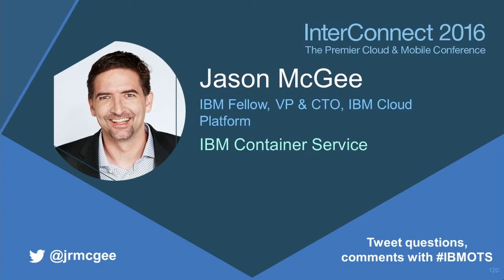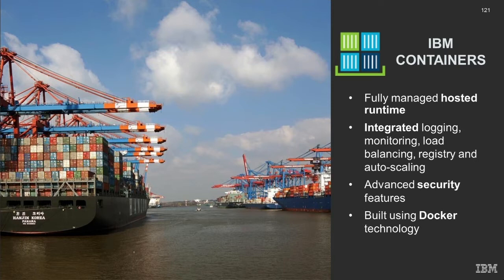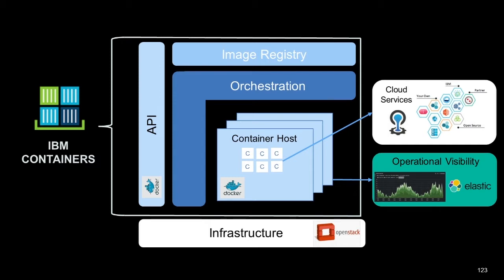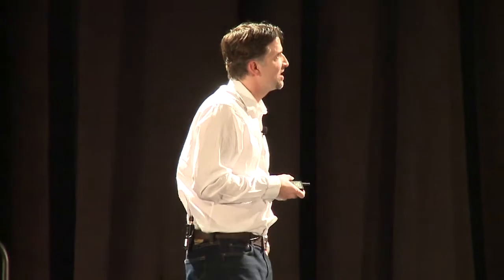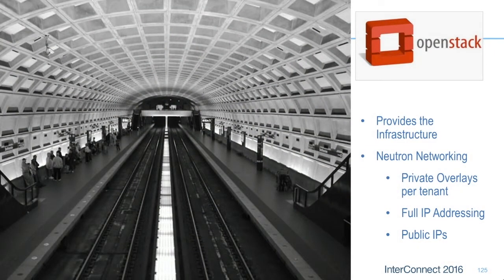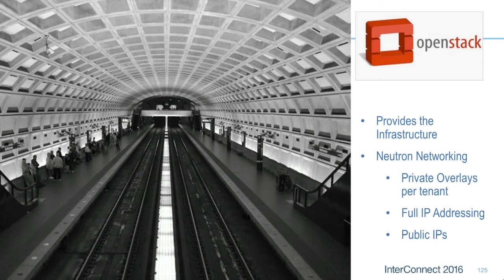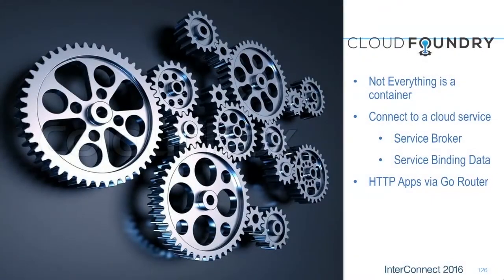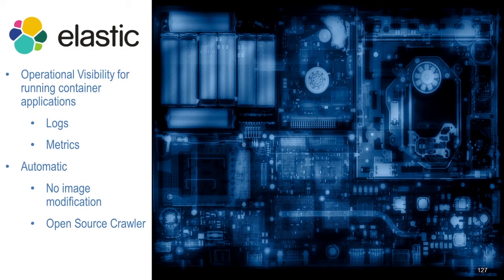Jason McGee on the IBM Container Service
Jason McGee speaks at the IBM Open Tech Summit 2016. He is an IBM Fellow VP & CTO, IBM Cloud Platform.

Jason McGee opens by saying "IBM believes that containers are an amazing part of the future of software development. And a key aspect of our strategy around hybrid and the way we think all of you are going to be building and running applications in the future."

He notes that IBM Bluemix provides a fully managed container service. He says IBM supports two forms of containers, Docker-based containers and they have the largest public Cloud Foundry deployment in the world. The IBM container service has all the capabilities and life cycle wrapped around it that you need: logging, monitoring, load balancing, image registries, security, all the capabilities that you need to run real applications in a container-based environment.

Jason McGee talks about the open technology that enabled them to build the IBM container service.

Jason McGee notes that

-- The IBM container provides a native Docker experience
-- The container environment runs on an OpenStack infrastructure.
-- All containers run on their own private network.
-- Containers can be exposed by a full public IP address if you want
-- IBM connects the Docker layer to the Neutron networking layer in OpenStack.
-- IBM leverages the Cloud Foundry model which recognizes that not everything is a container and incorporates things like microservices and service brokers.
-- The IBM Container provides logs and metrics through Elastic and containers are automatically connected into that service without agents or forwarders.

URL:
IBM Owner: Calvin Powers